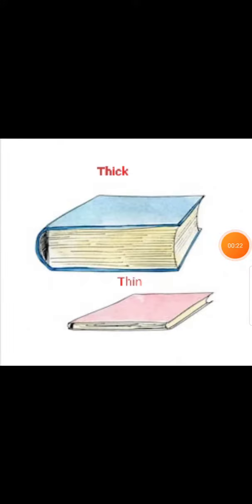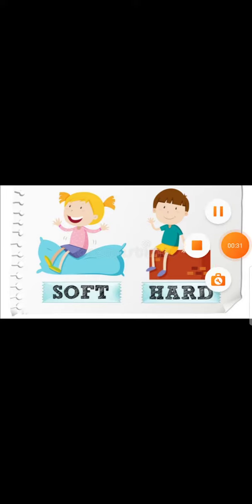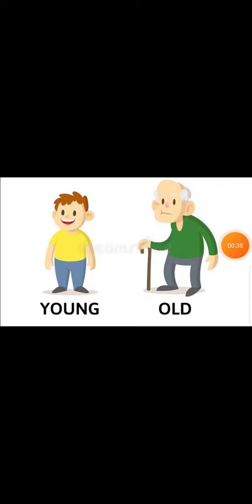CBSE Class 1 English Opposite words